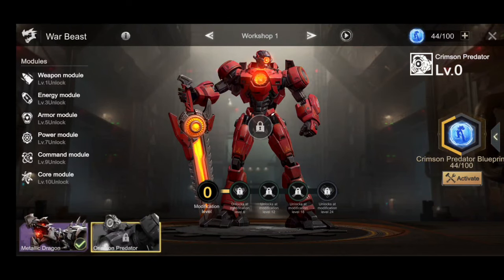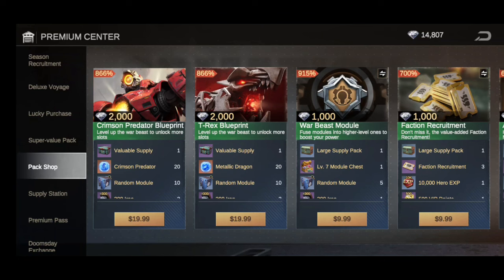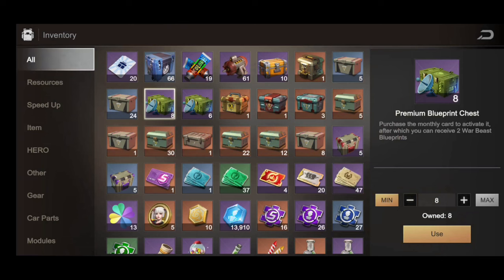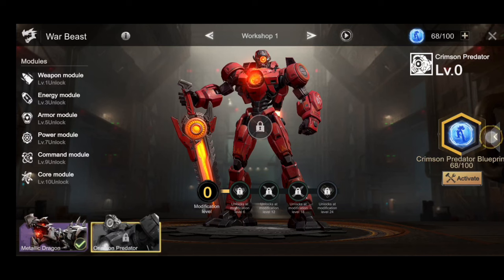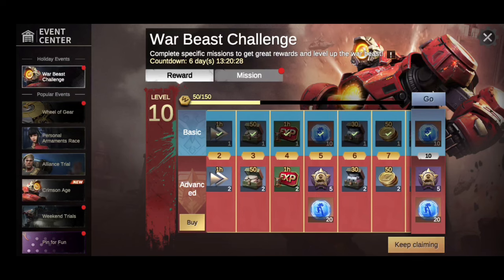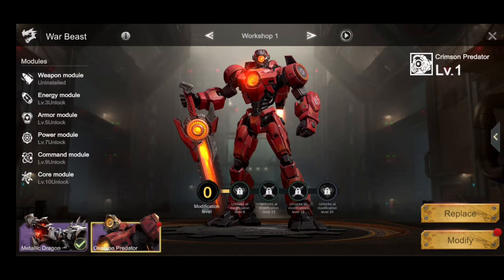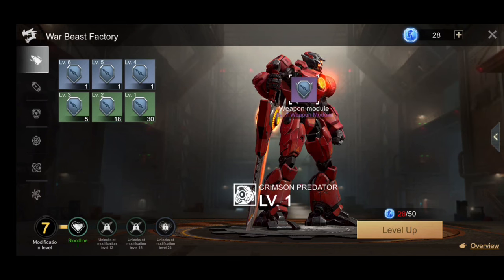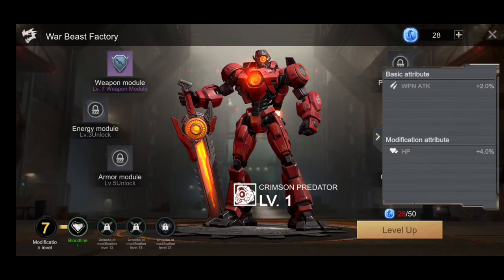Crimson Predator Now Available | Last Fortress Underground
Contents of this video:
00:00 Intro
00:14 What the video is about
06:20 Closing